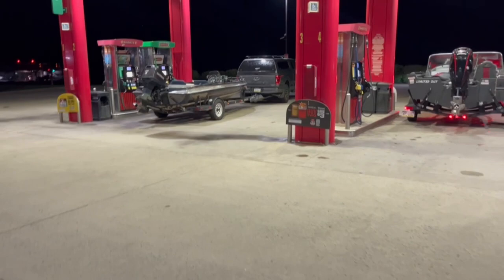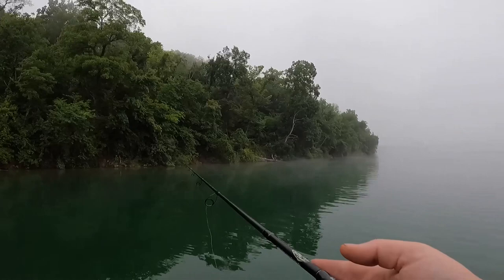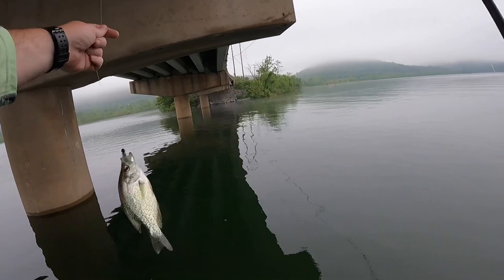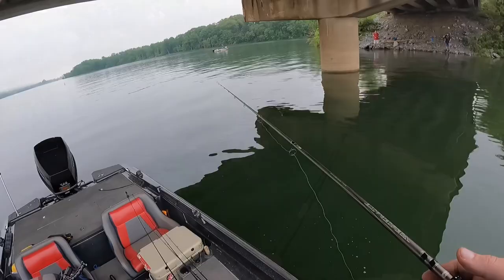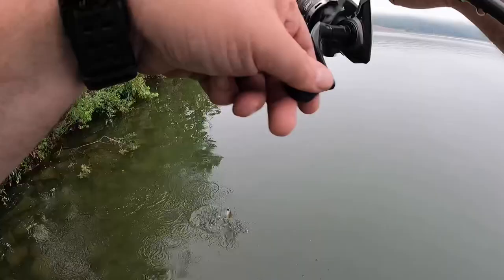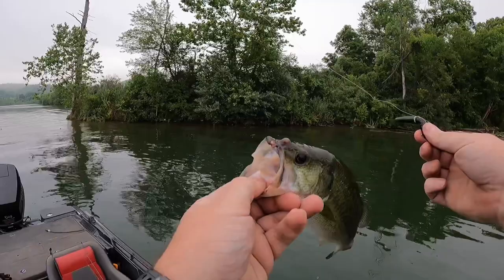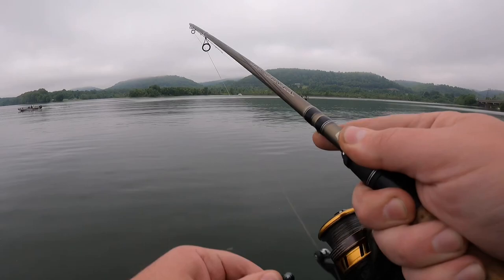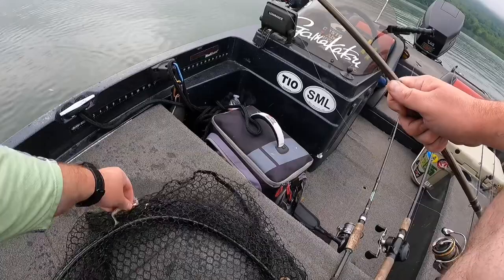Foggy Fishing Day on Foster Joseph Sayers Lake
Largemouth smallmouth and crappie on Sayers Lake (Bald Eagle State Park)